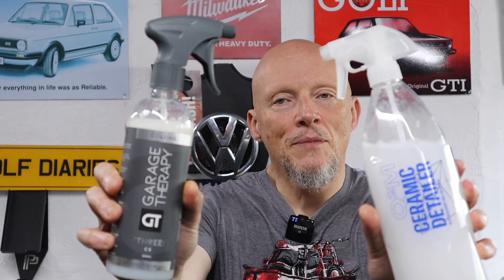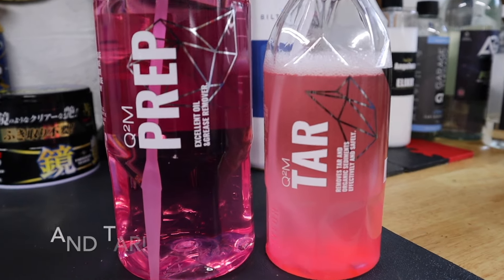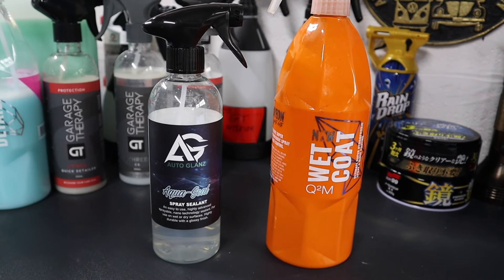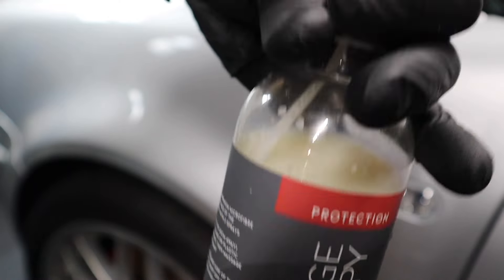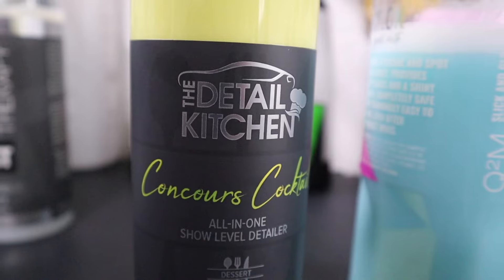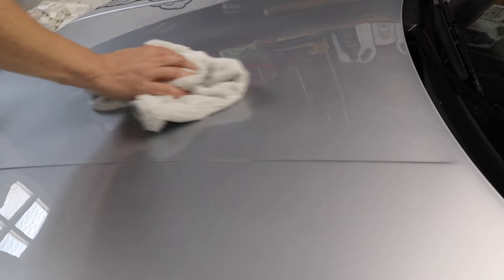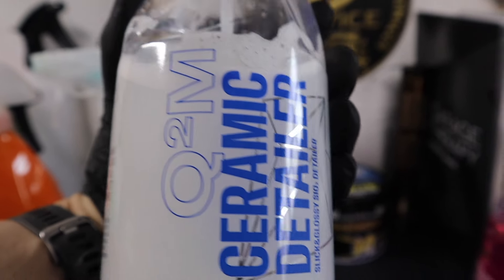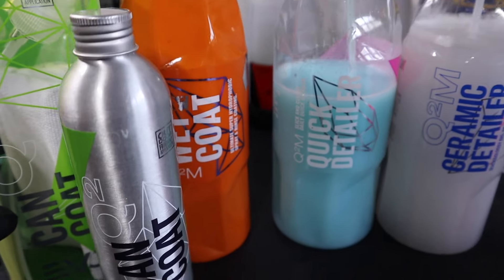Garage Therapy v Gyeon. Which is best? How do you use them? Detailing tips and advice for your car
Which is better? Gyeon or Garage Therapy? Is it that simple? Do they compete or compliment each other?

Gyeon and Garage Therapy are two of the most respected detailing product brands and features waxes, ceramic coatings, spray sealants, quick detailers, ceramic detailers and cleaning products of the highest quality. In this video I will explain how I use them on my daily drivers and show cars as well as my classic Golf GTI Rivage. Hopefully it will help you decide what products from each range may work best for you.

Products featured include:
Garage Therapy 3CS
Garage Therapy Two Quick Detailer
Garage Therapy Sigma
Garage Therapy shampoo
Garage Therapy Snow Foam
Garage Therapy Interior Cleaner
Garage Therapy Alpha Wax
Gyeon Leather Mild Kit
Gyeon Wet Coat
Gyeon Ceramic Detailer
Gyeon Pure Evo
Gyeon Quick Detailer - glossiest car quick detailer?
Gyeon Prep
Gyeon Tar
Autoglanz Aqua-Seal
The Detail Factory Concours Cocktail

You can buy these and many more products at Clean and Shiny. Please use GOLFDIARY5 for a discount and to help the channel. We are not paid by Clean and Shiny and all thoughts are my own. No one sees this video before you do.